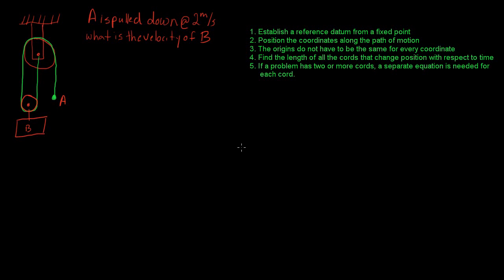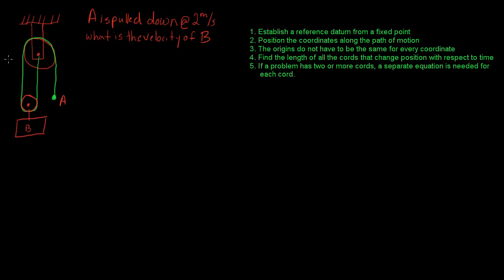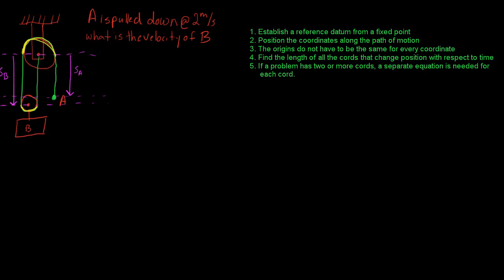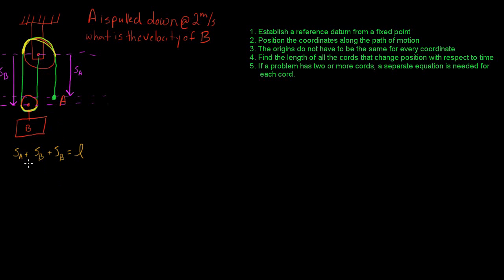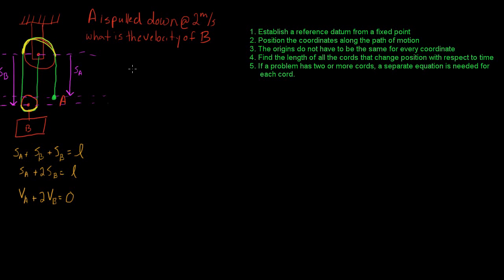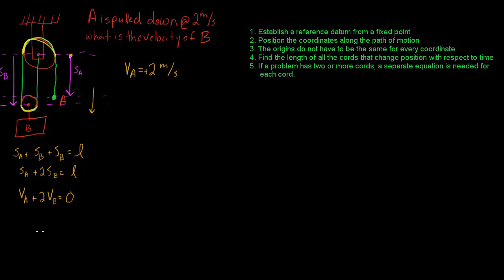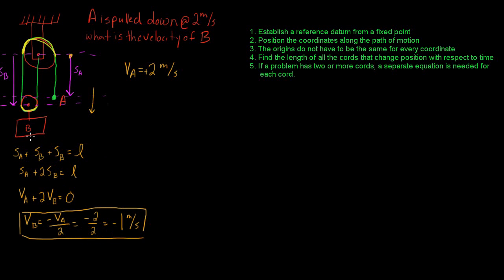Pulley Kinematics | Find the Velocity of Block B – Dynamics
Learn how to solve a pulley kinematics problem in Engineering Dynamics using the constant-length rope constraint.

In this worked example, a pulley system consists of one fixed pulley and one movable pulley connected to block B. The free end of the rope at A is pulled downward at 2 m/s. We determine the velocity and direction of block B by relating the motion of the two points.

Topics covered:

Understanding fixed and movable pulley systems

Establishing a rope-length constraint equation

Relating the displacement of points A and B

Differentiating the rope-length equation to obtain velocity relationships

Determining the velocity and direction of block B

This example demonstrates how pulley kinematics can be solved using geometric constraints without analyzing forces or tensions.

This tutorial is intended for students studying Engineering Dynamics, mechanical engineering, and introductory mechanics.